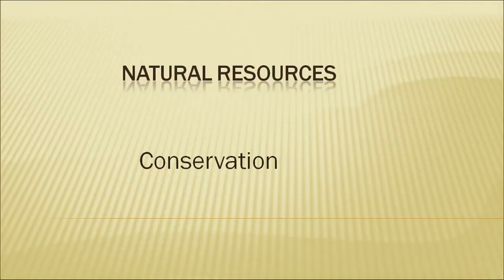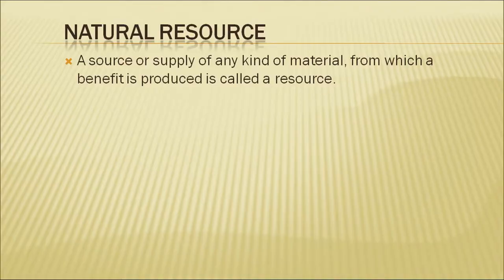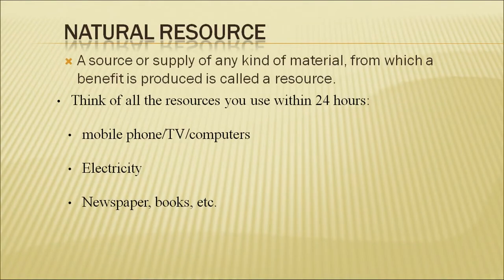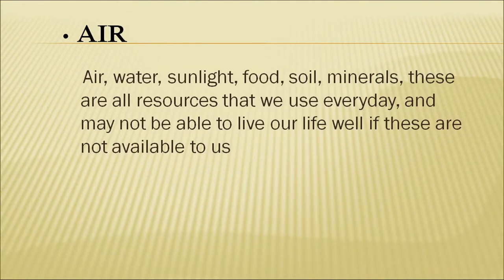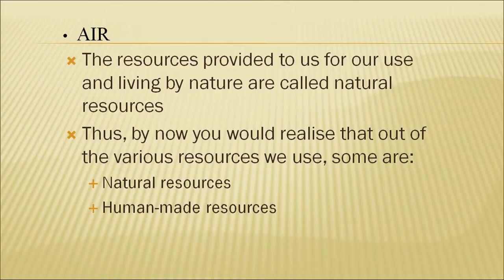26 Conservation and Use of Natural Resources Part 1 Sr. Secondary 314